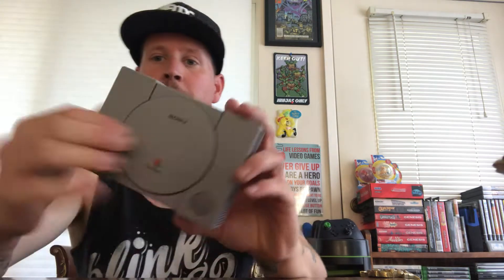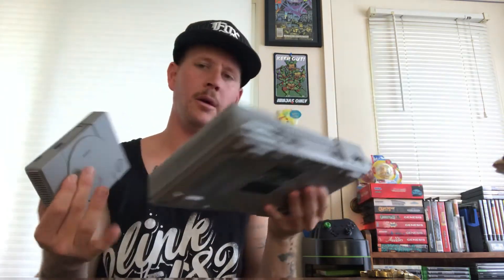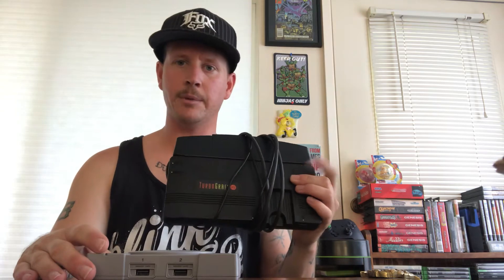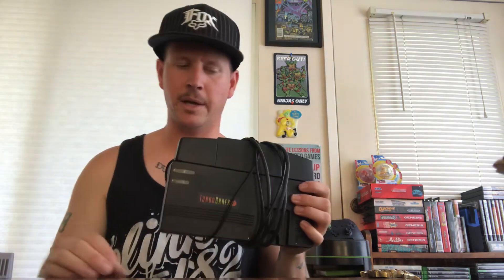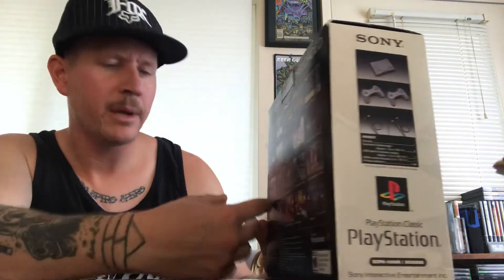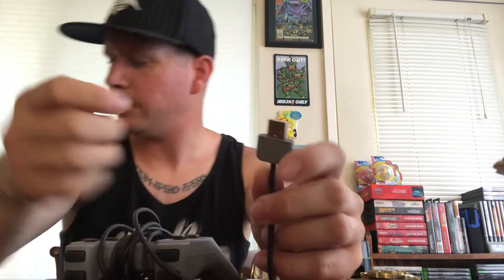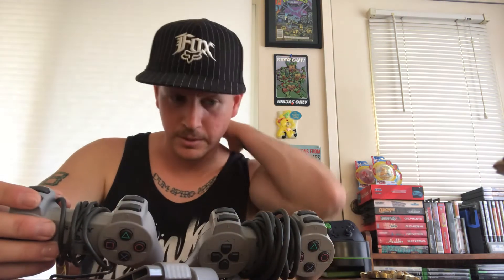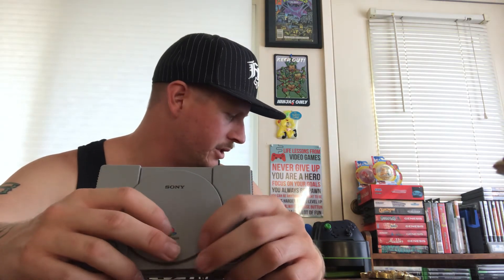Completed mini collection